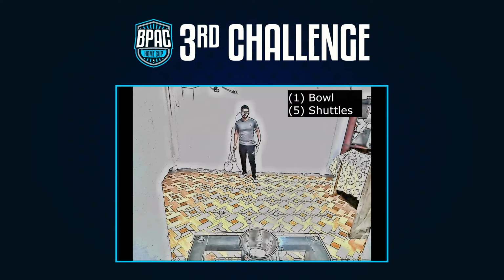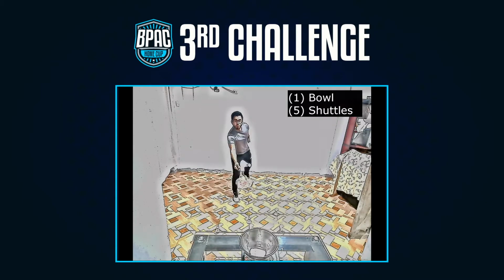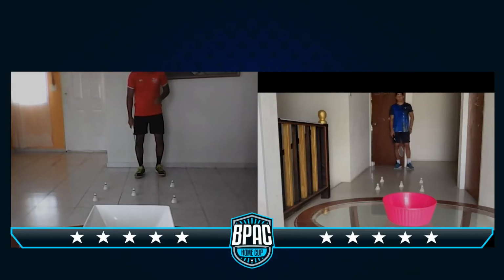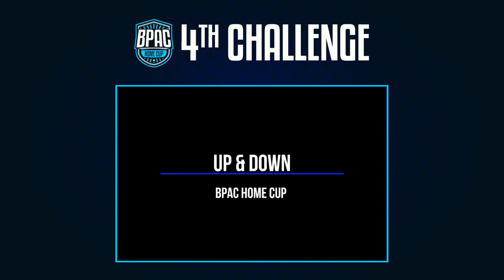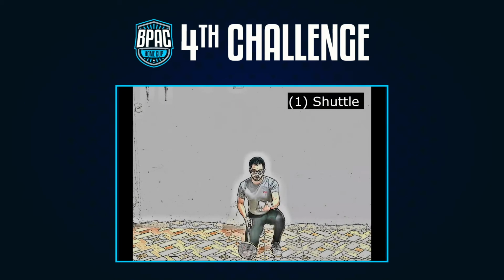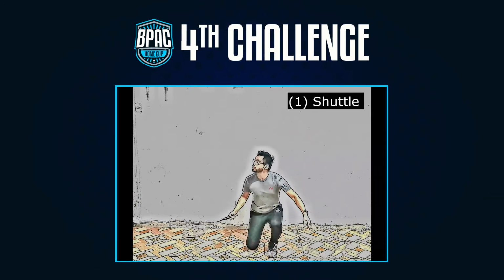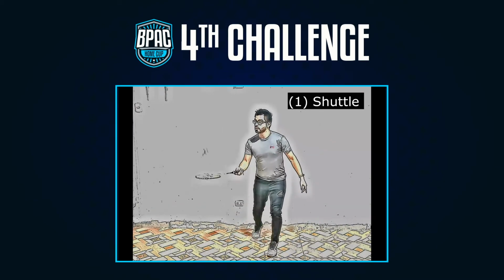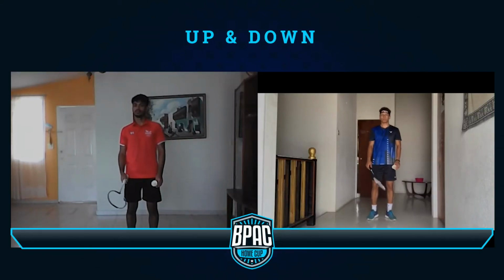ROBINSON (BAR) vs SEIXAS (PAN) - BPAC HOME CUP 2020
Badminton Pan Am Home Cup 2020 🏆 - MEN'S FINALS🏸

Gavin Robinson🇧🇧 vs Kyle Seixas🇵🇦